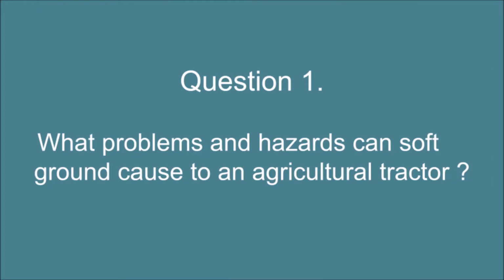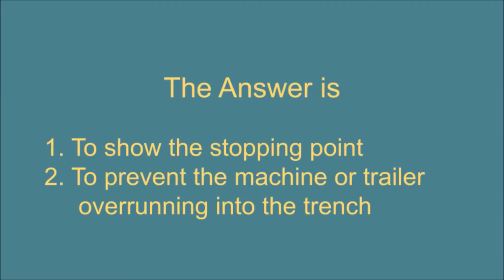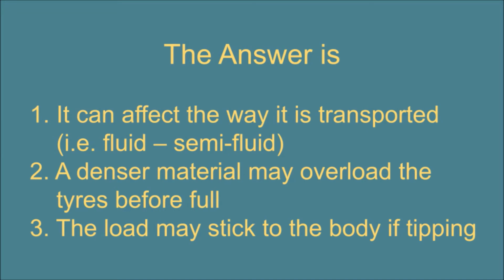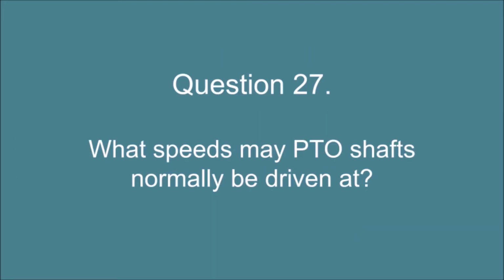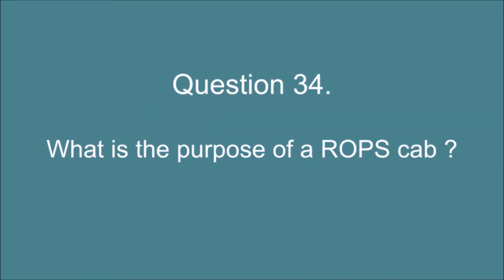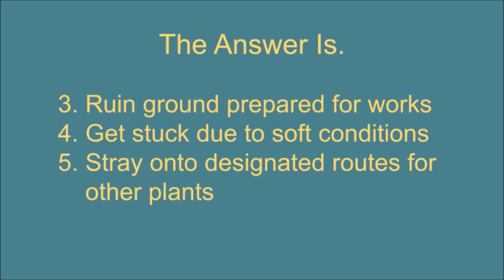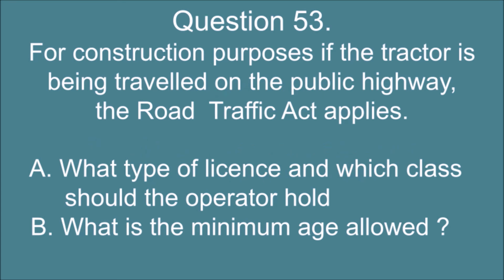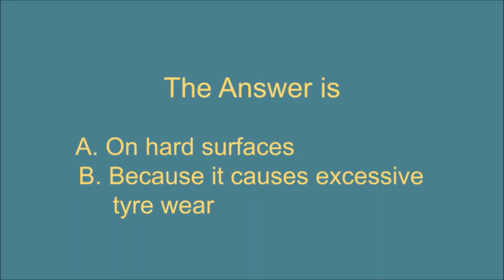Don't Get Stuck! Free CPCS A33 Tractor Test Prep (UK - 62 Q&A) **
If you want to pass your CPCS A33 Agricultural Tractor Theory Test then all you need to do is study our free questions & answers and you are guaranteed to pass without any problems.

To pass your CPCS theory test for a33 agricultural tractor, you’ll need as much practice as possible, here are free 62 questions and answers from the latest CPCS Theory Test For A33 Agricultural Tractor theory test to get you prepared for your real test.

Construction Health & Safety Awareness

CPCS Test Revision

Recommended
Tool For Machine Drivers

Cordless Grease Gun, 18V

Hi-Vis Jacket

Safety Gloves

0:00 Introduction
0:11 Question 1.
0:38 Question 2.
0:53 Question 3.
1:27 Question 4.
1:42 Question 5.
2:02 Question 6.
3:22 Question 9.
3:34 Question 10
5:23 Question 14.
5:55 Question 16.
6:08 Question 17
6:23 Question 18.
8:02 Question 21.
8:17 Question 22.
9:27 Question 24.
9:58 Question 25.
10:10 Question 26.
10:44 Question 27
12:11 A. 1. Providing help when braking
13:31 Question 33.
13:56 Question 34.
14:10 Question 35.
14:24 Question 36.
16:27 Question 40.
17:06 Question 42
17:45 Question 43.
18:16 Question 44.
18:46 Question 46.
19:02 Question 47
19:20 Question 48.
20:26 Question 51.
20:41 Question 52.
21:49 Question 54.
22:04 Question 55.
22:27 Question 56.
23:29 Question 59.
24:09 Question 61.
24:24 Question 62